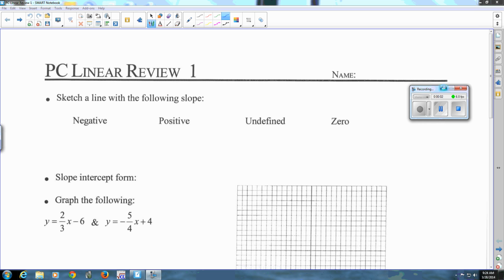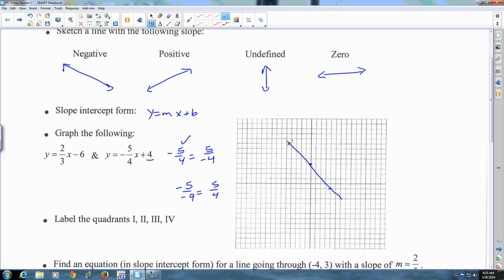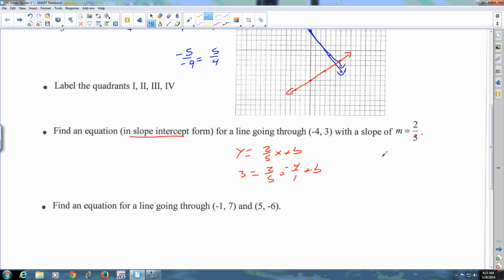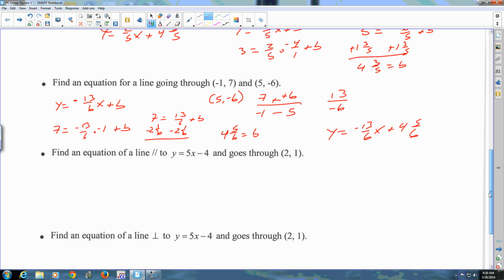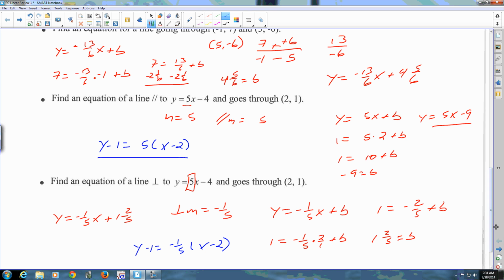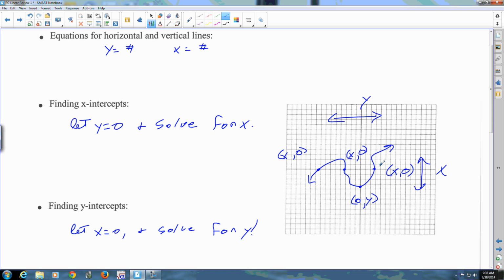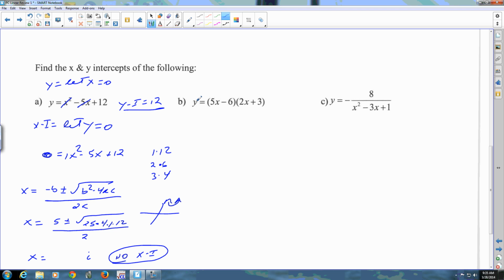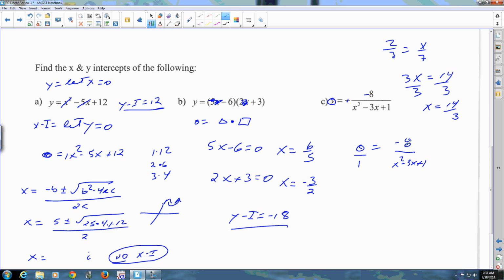PC Linear Review 1 video